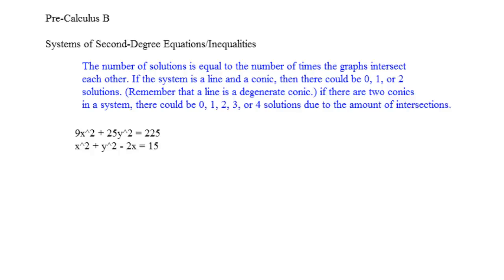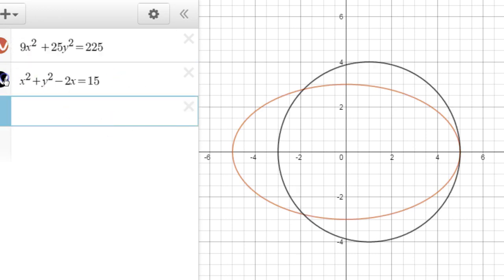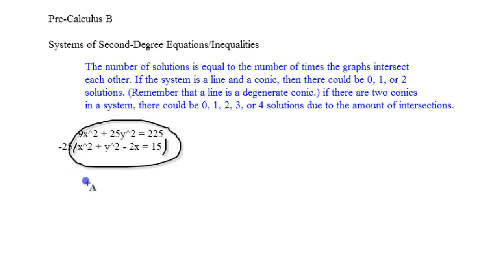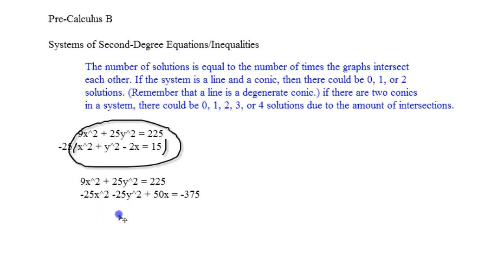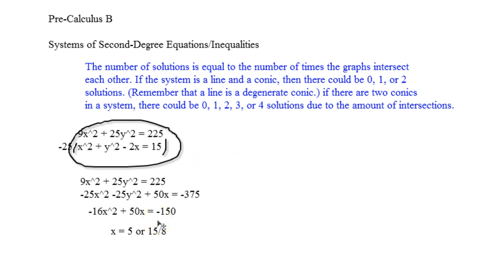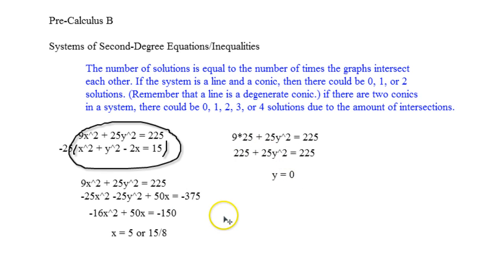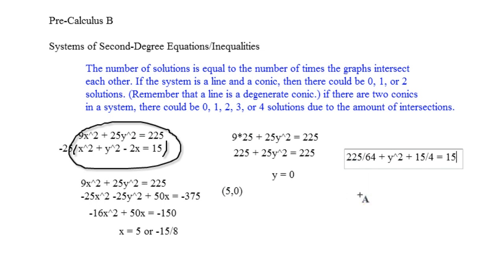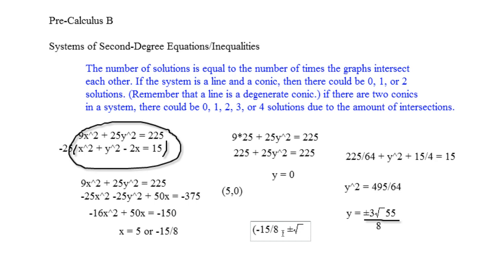Pre-Calculus B - Systems of 2nd Degree Eqn./Ineq.